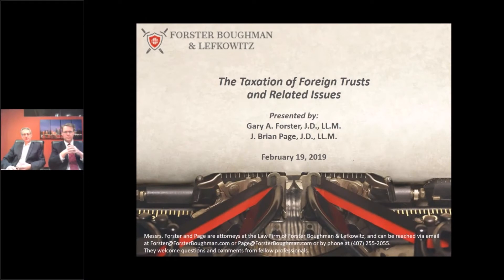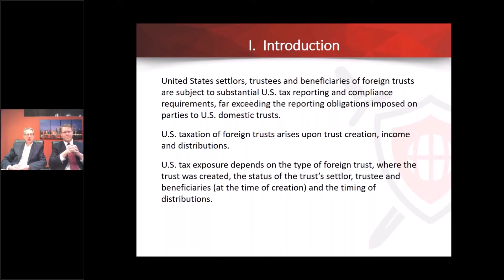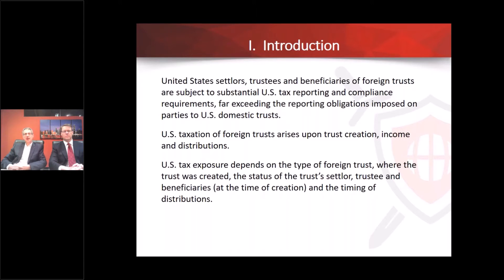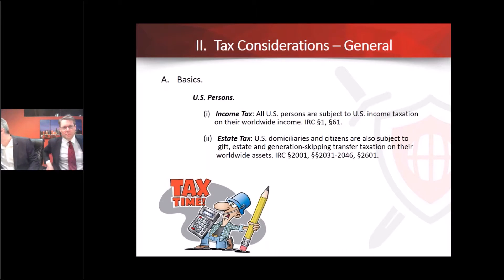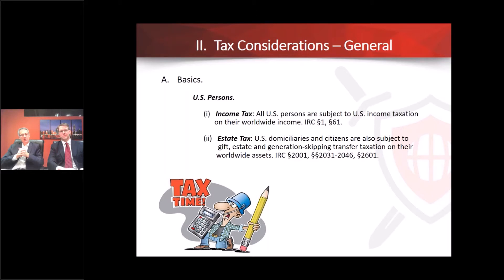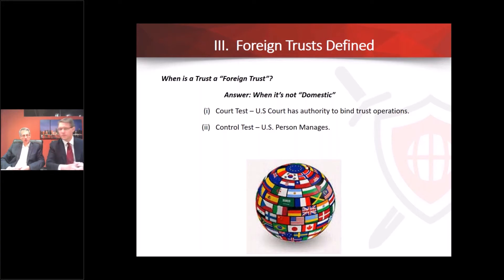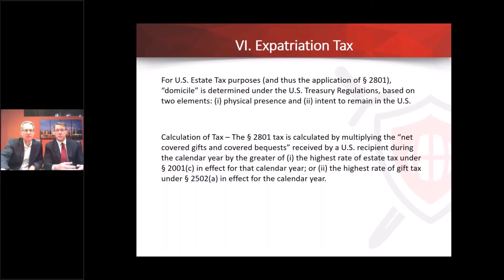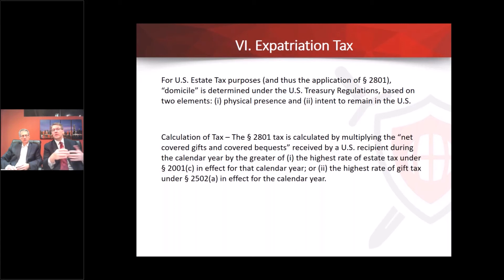FICPA - The Taxation of Foreign Trusts​ and Related Issues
The Taxation of Foreign Trusts​and Related Issues
Produced for the Florida Institute of Certified Public Accountants

Presented by Gary A. Forster, Esq. and J. Brian Page, Esq.

In this seminar, Attorneys Gary A. Forster and J. Brian Page provide an overview of the U.S. tax impact for the creating and funding of foreign trusts.  The discussion covers trusts founded by and benefiting U.S. citizens, residents, and non-resident aliens.  Attendees will be introduced to strategies to avoid estate and income tax pitfalls common to foreign trusts.